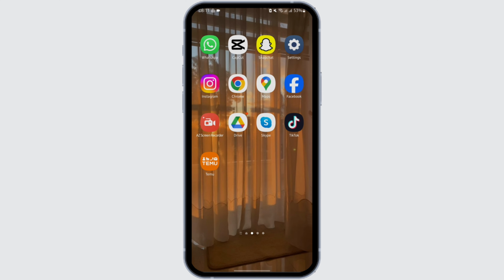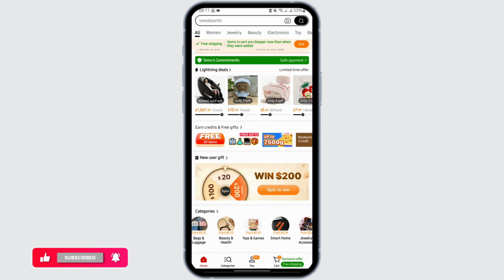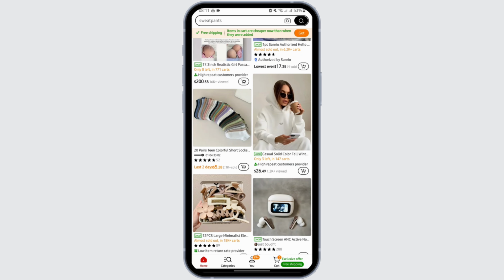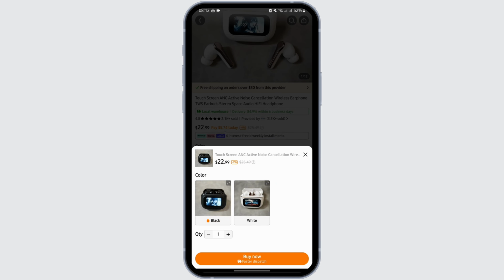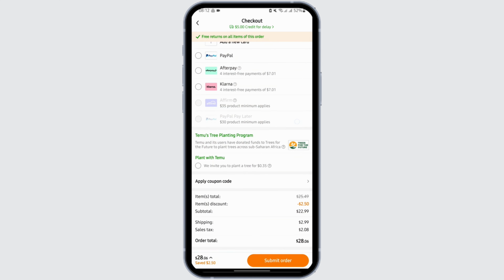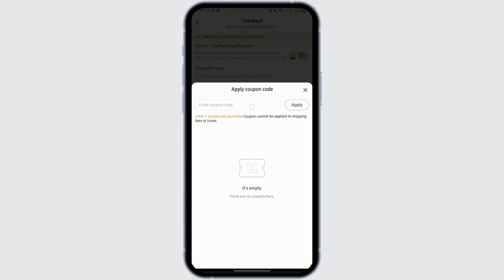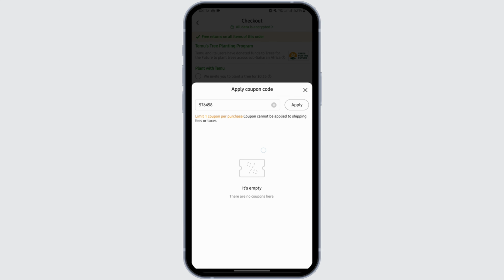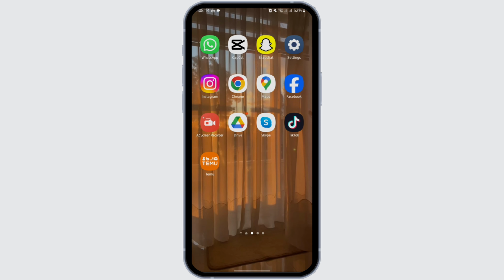How To Use Coupons On Temu 2024? (EASY GUIDE)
Tutorial On How to Use Coupons on Temu 2024 (EASY GUIDE)

Welcome to Official Help Desk! In this video, we'll guide you through how to use coupons on Temu in 2024. Whether you're a new or experienced user, this easy guide will show you how to find, apply, and maximize your savings using coupons on Temu.

📝 **Topics Covered:**

- How to Find Coupons on Temu: Step-by-step instructions on how to locate the latest coupons directly on Temu, including finding exclusive deals and special offers.

- How to Use Temu Coupons for Maximum Savings: Tips on how to stack coupons, leverage seasonal sales, and use Temu's promotional features to get the best possible discounts.

0:00 - Introduction
0:05 - How to Find Coupons on Temu
0:15 - How to Apply Coupons at Checkout
0:25 - How to Use Temu Coupons for Maximum Savings